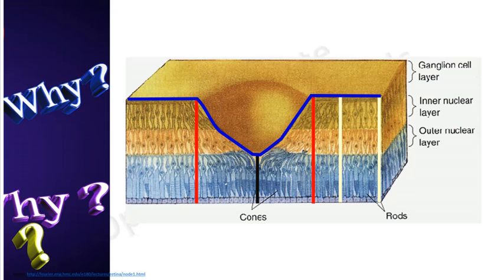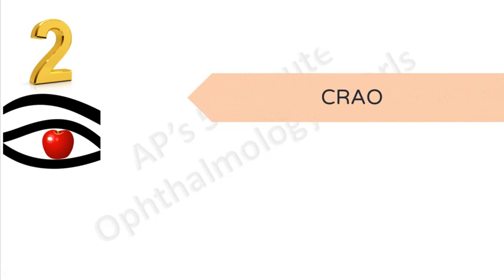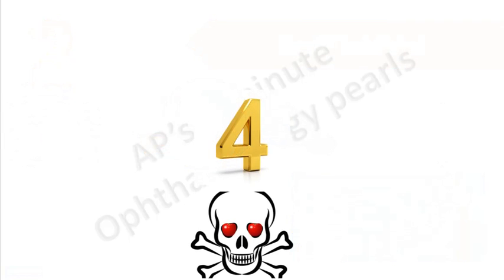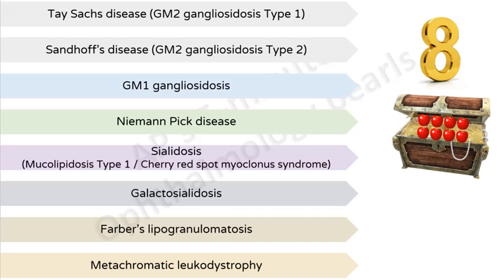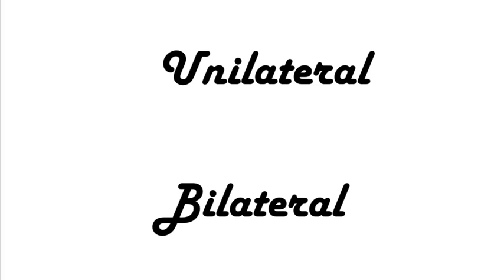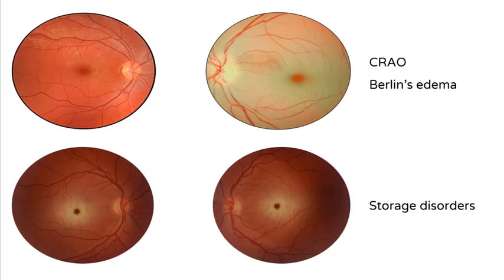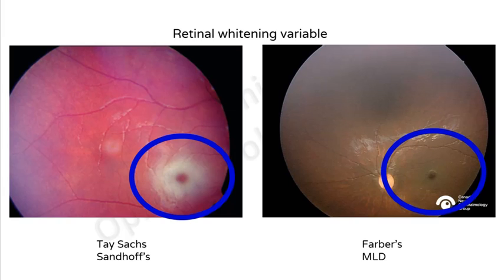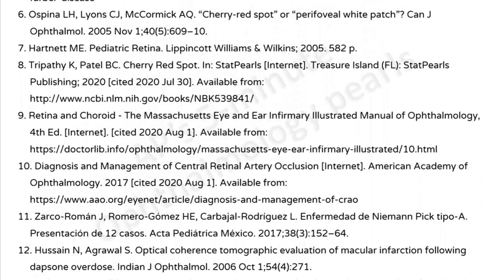Cherry Red Spot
Learn all about the Cherry Red Spot.
This is the 2nd of a three part series on Berlin's edema.
If you have not seen my earlier video on Berlin's edema Part 1, you can see it